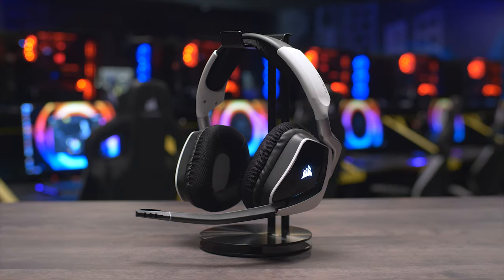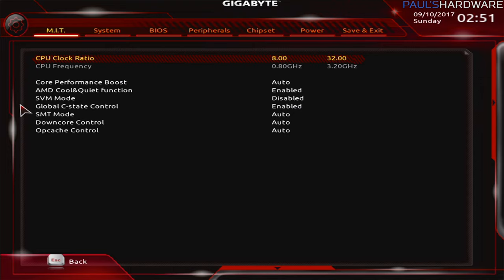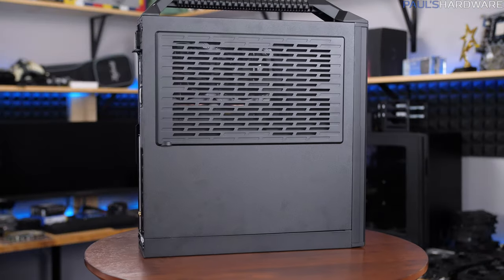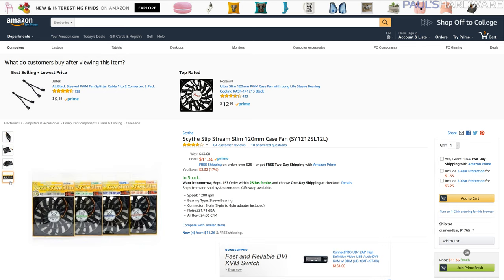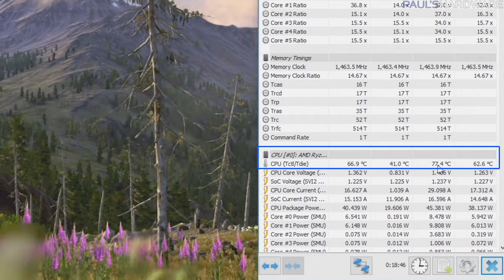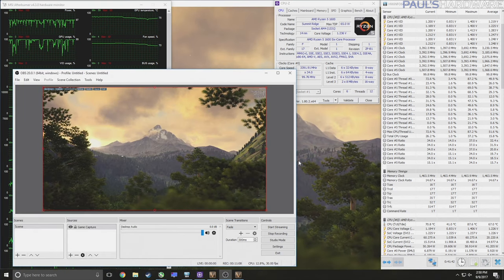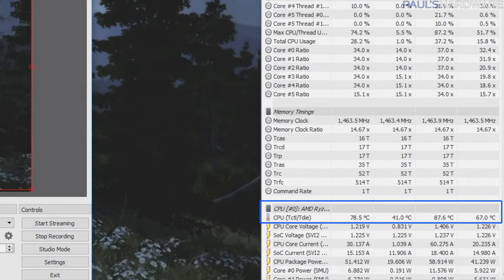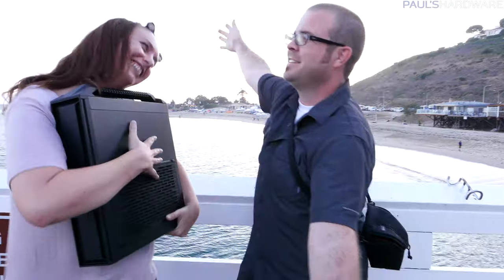Testing the Mini -ITX Gaming & Streaming PC!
PARTS LIST
AMD Ryzen 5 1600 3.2GHz 6-Core Processor
Cryorig C7 Low Profile CPU Heatsink / Fan
Gigabyte GA-AB350N-Gaming WIFI Mini ITX AM4 Motherboard
Corsair Vengeance LPX 16GB (2x8GB) DDR4-3000 Memory
Kingston HyperX 240GB SSD - no longer available at retail
Toshiba 640GB 2.5" Hard Drive
ZOTAC GeForce GTX 1070 Mini 8GB
Silverstone ML08B-H Mini-ITX Case with Handle
SilverStone 500W SFX-L 80+ GOLD Modular PSU

Scythe Slip Stream Slim 120mm Case Fan (SY1212SL12L)

Many thanks to AMD, Cryorig, and Corsair for providing parts show in this video.

:::Send Me Stuff:::
Paul's Hardware